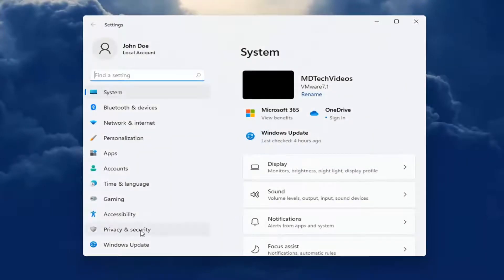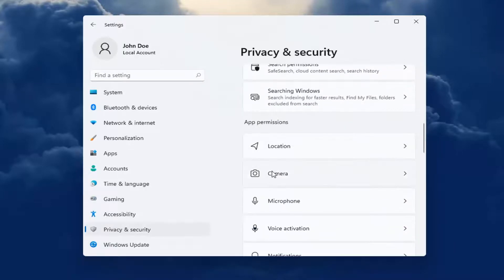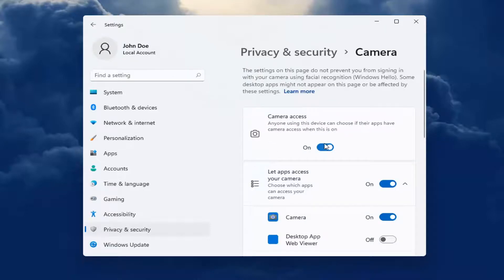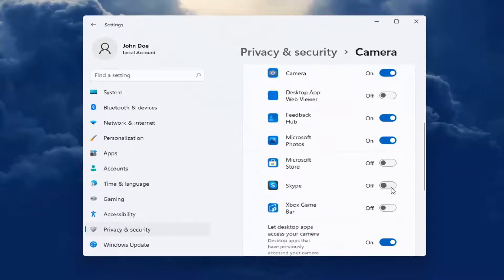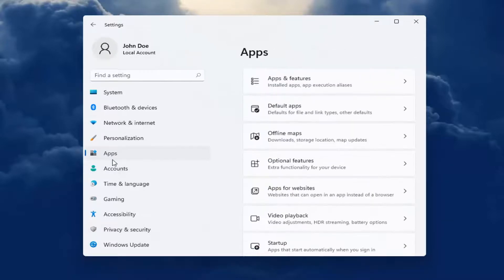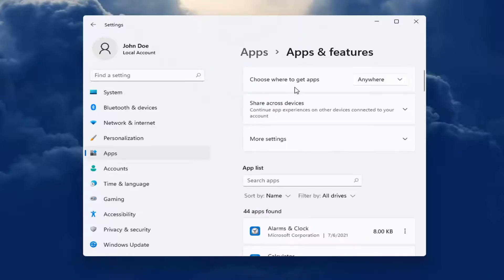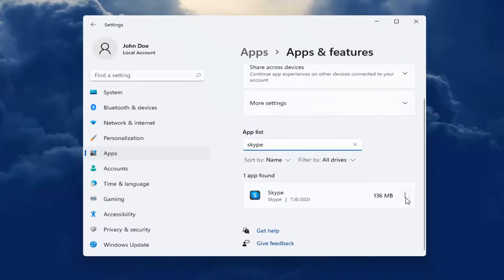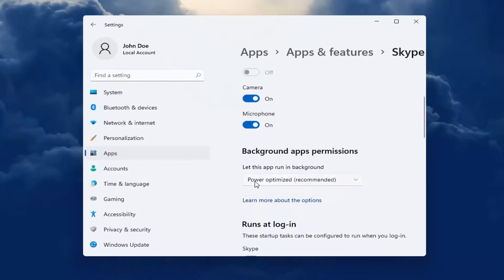How To Fix Skype Camera Not Working Windows 10 Laptop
Skype can be an incredibly useful app for communicating with friends, family, and colleagues with its voice and video call functionality. Skype video not working properly, though, is a common problem for those using the Windows 10 Skype app and the various other versions of the popular chat app on iOS, Android, and Mac.

First, note that Skype video calls only work with desktop and laptop webcams. They can either be built-in or external USB webcams.